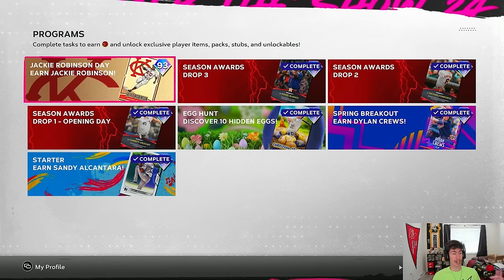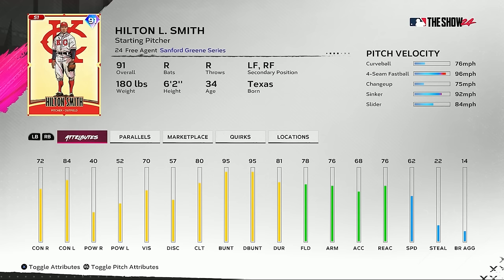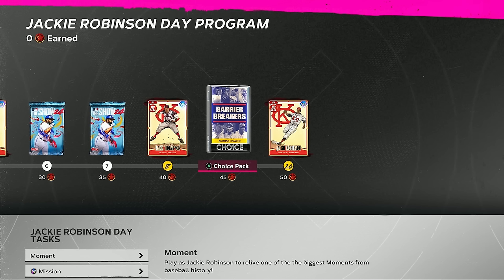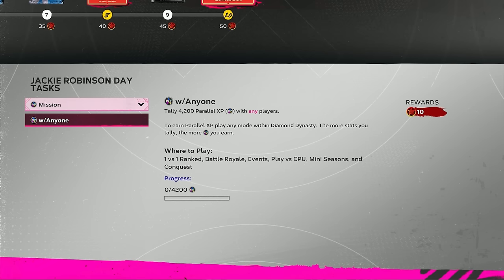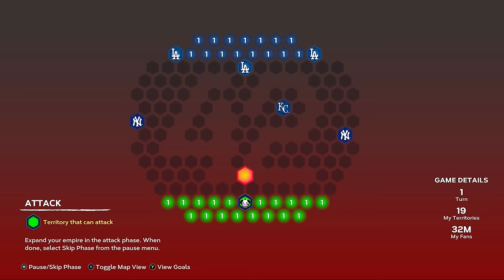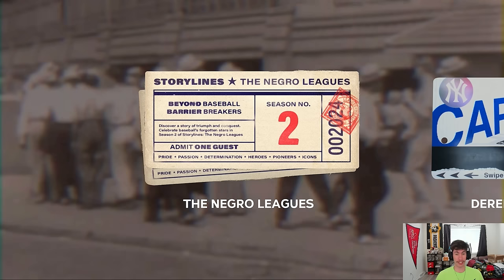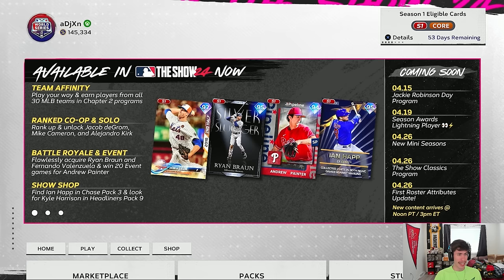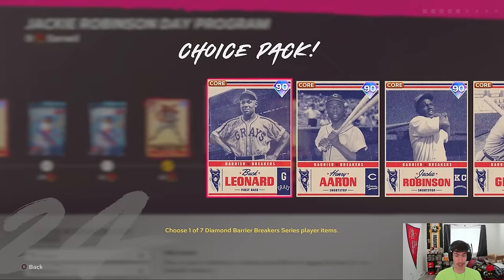The Jackie Robinson Day Program has DIAMONDS in MLB The Show 24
Jackie Robinson Day in MLB The Show 24